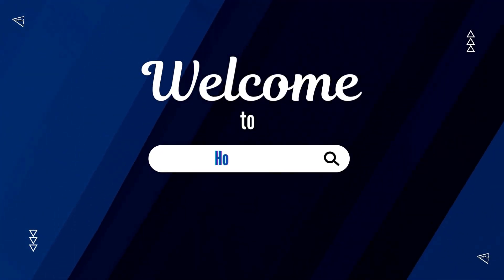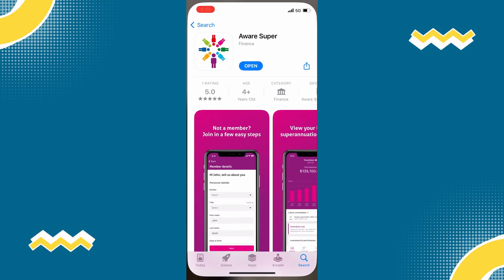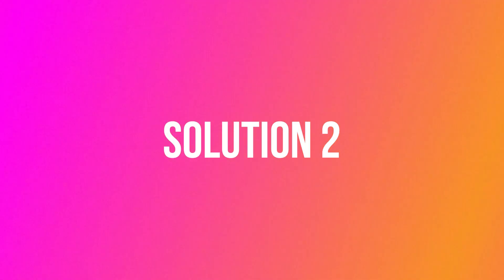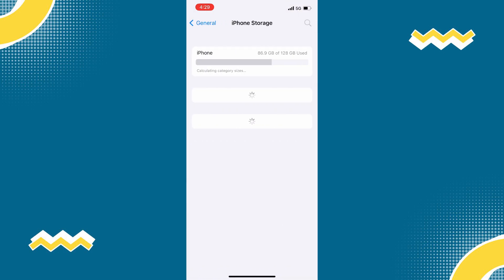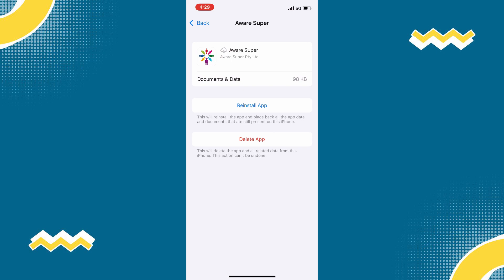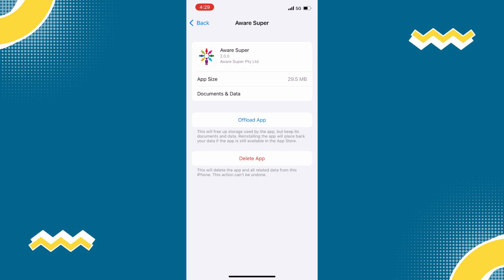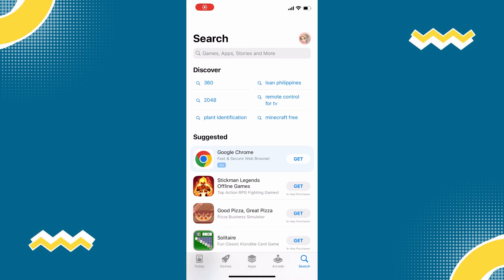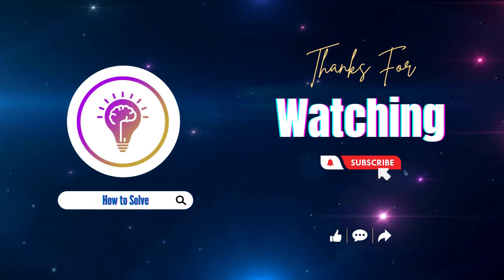How To Fix Aware Super App Not Working (Easy)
In this video I'll show you How to Fix Aware Super App Not Working. The method is very simple and clearly described in the video. Follow all of the steps & you will know How to Fix Aware Super App Not Working.